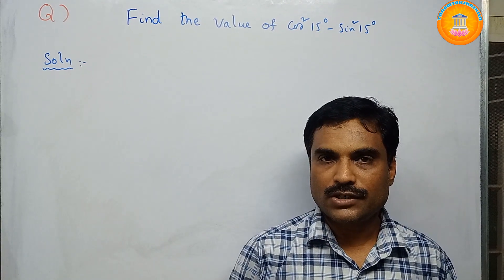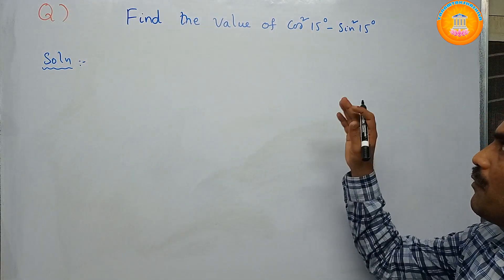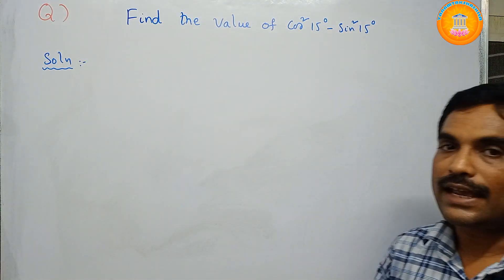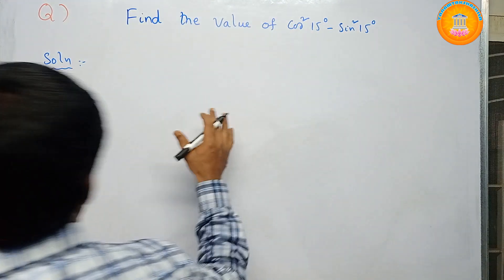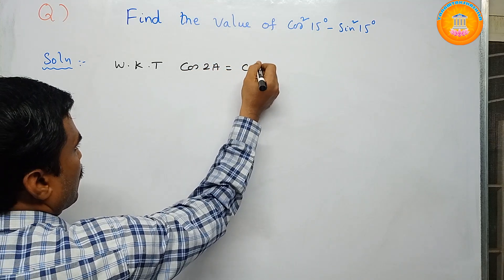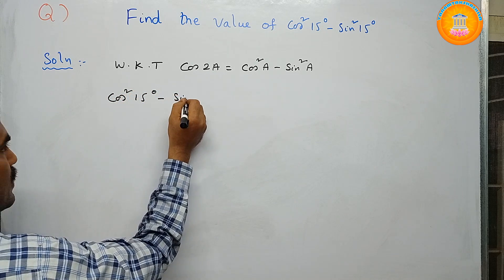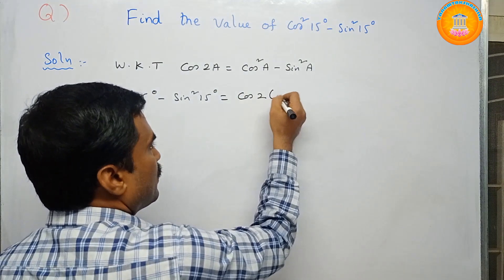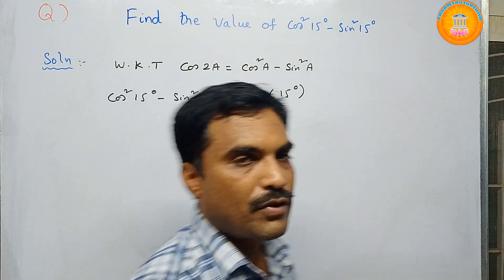Find the value of cos^2 15 - sin^2 15